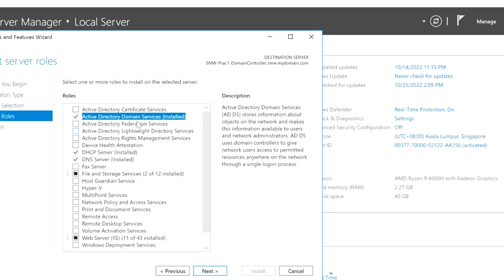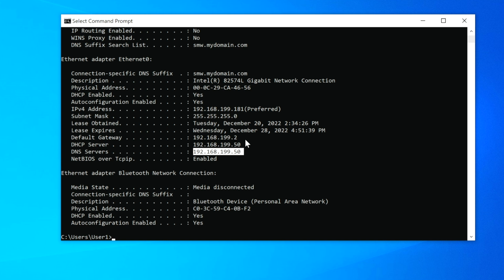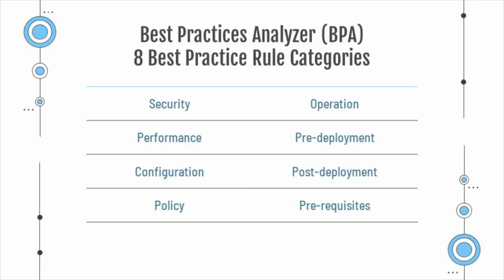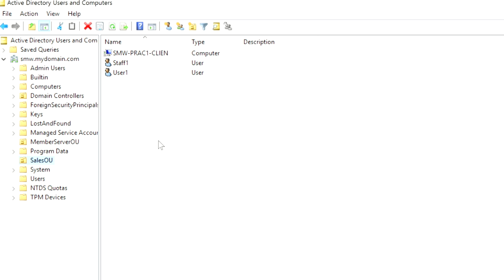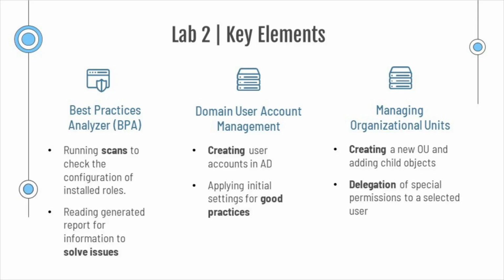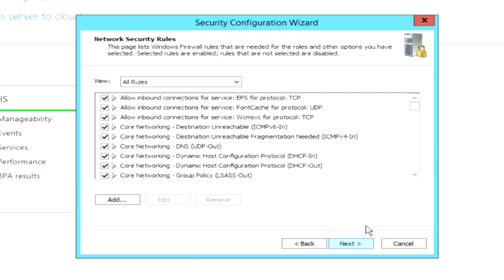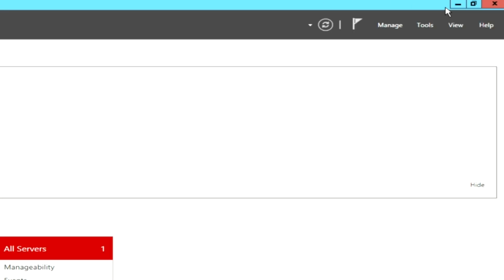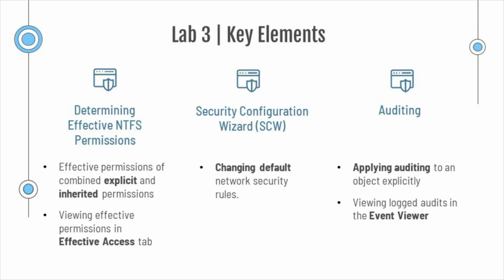SMW Journal 1 Video | Ghernie P2128681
Video Chapters:
00:00 Introduction
00:40 Lab 1 Key Elements
00:54 Lab 1 | Promoting Windows Server to DC
01:42 Lab 1 | Server Manager
02:03 Lab 1 | Joining a Client to Domain
03:01 Lab 2 Key Elements
03:20 Lab 2 | Best Practices Analyzer (BPA)
03:50 Lab 2 | Domain User Account Management
04:36 Lab 2 | Managing Organizational Units (OUs)
05:41 Lab 3 Key Elements
06:09 Lab 3 | Determining Effective NTFS Permissions
06:50 Lab 3 | Security Configuration Wizard (SCW)
07:43 Lab 3 | Auditing
08:26 Conclusion